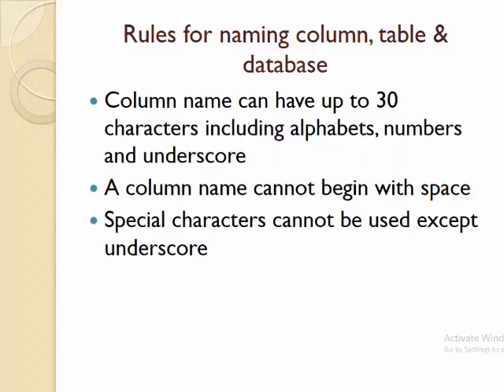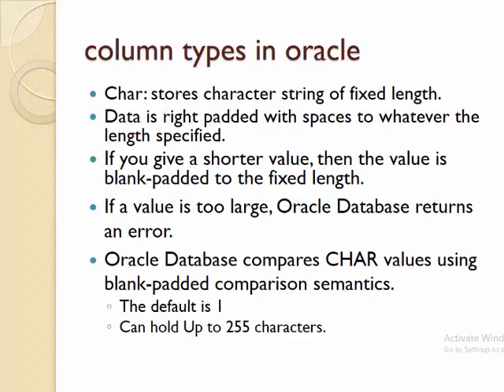Relational Database Management System [Part-2]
Relational Database Management System,RDBMS,Introduction to SQL